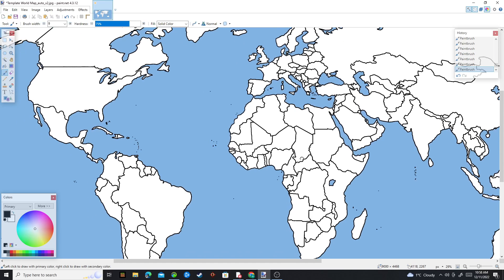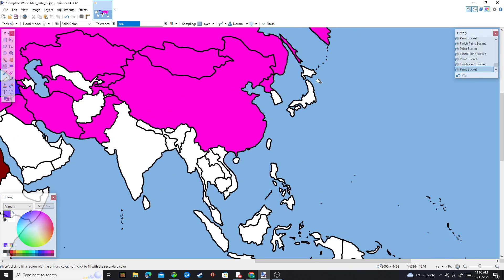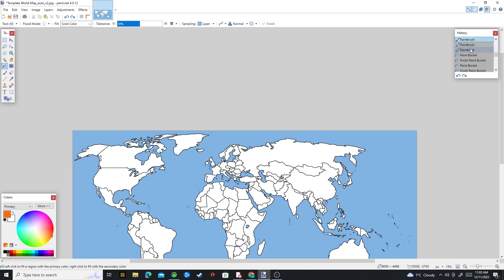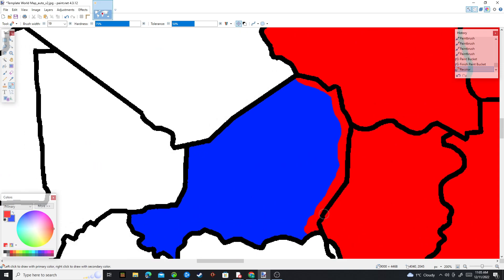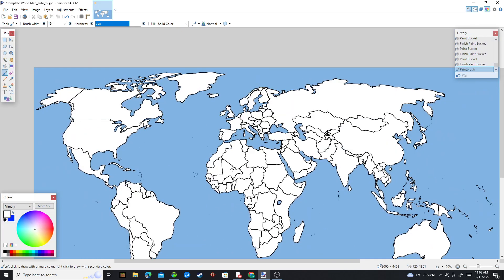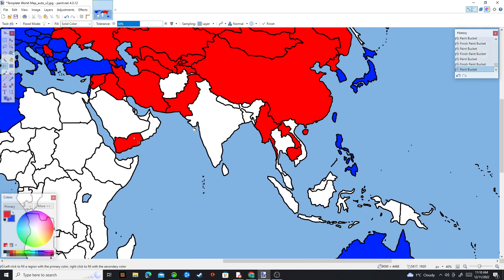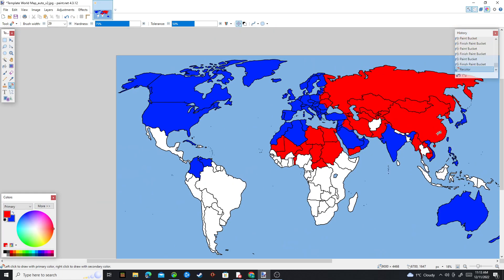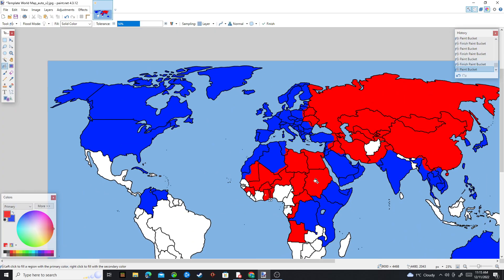alternate future of the world part 3 ww3 breakout